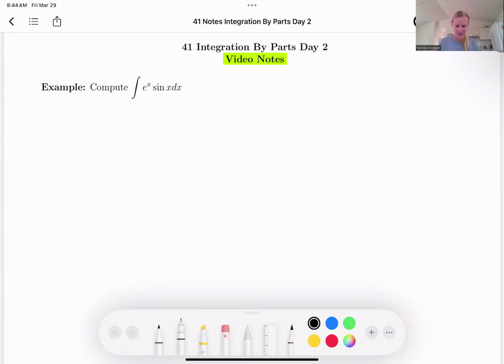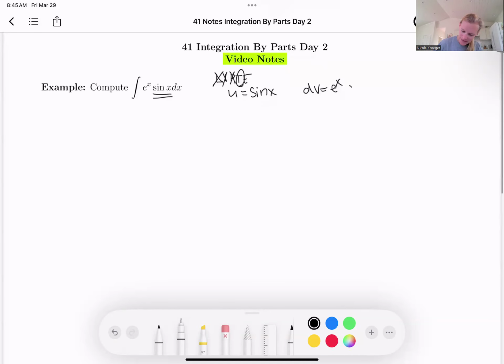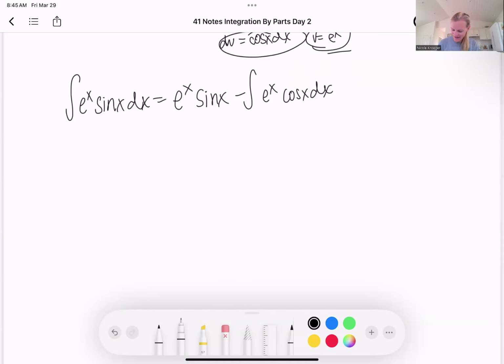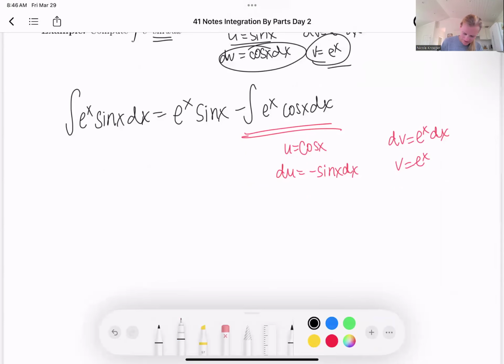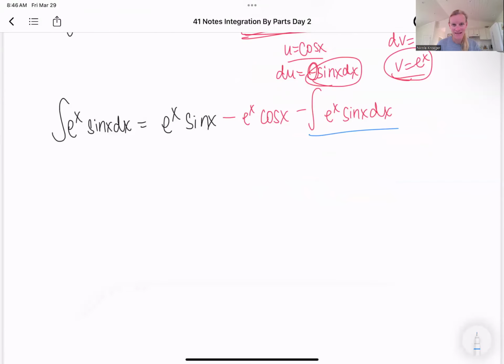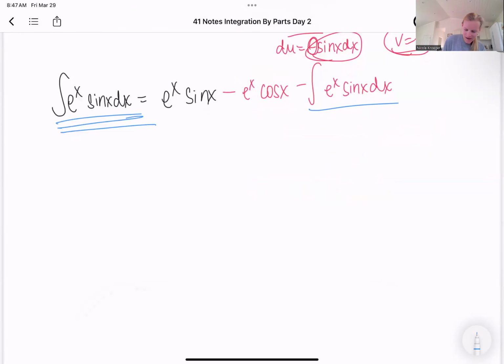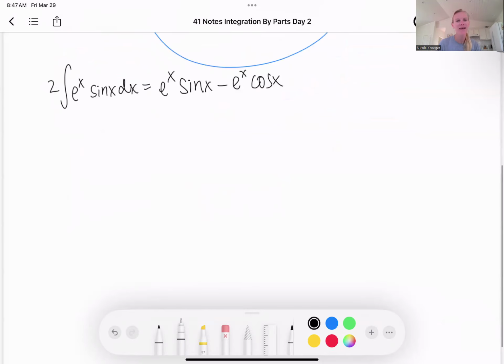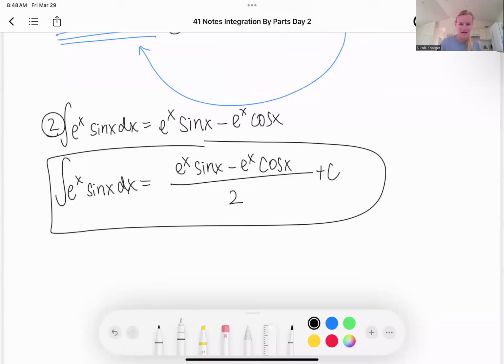49 DE Integration by Parts Day 2